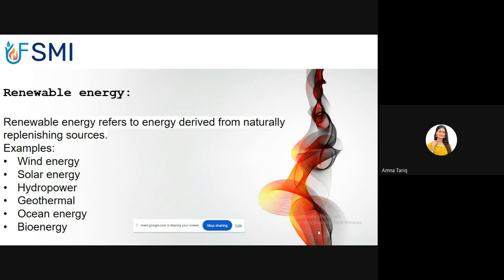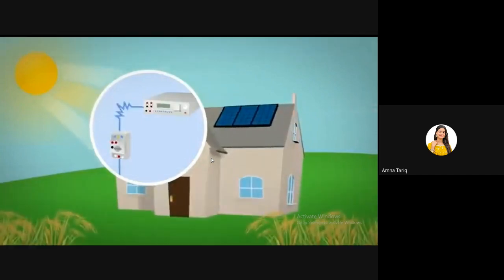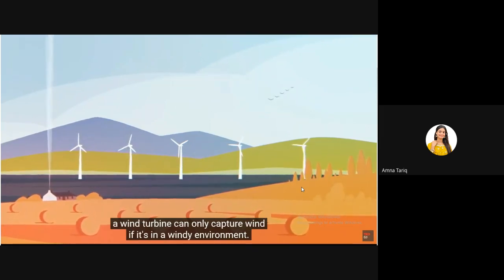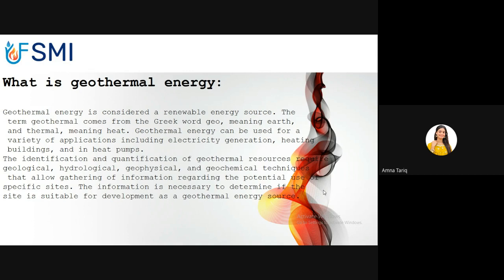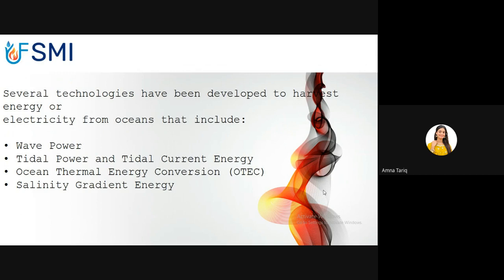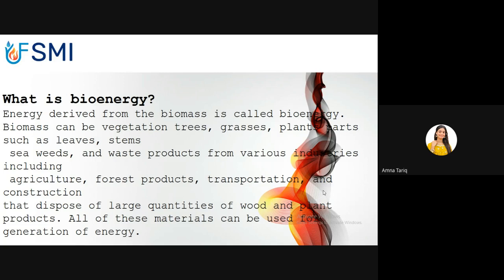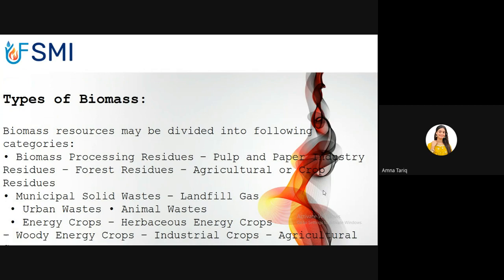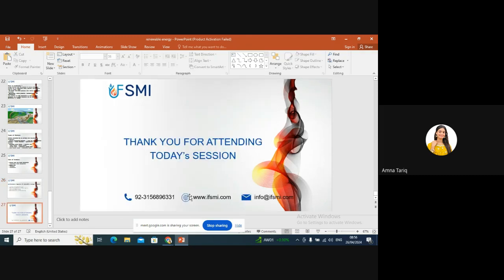Introduction to Renewable Energy Engineering 2024 04 26 18 08 GMT+3